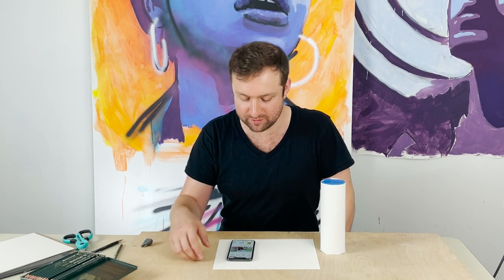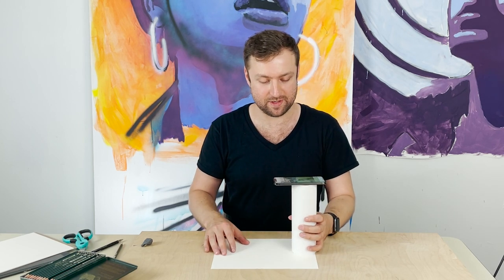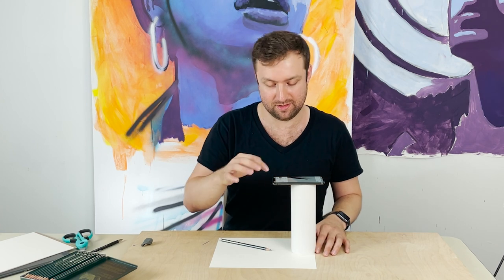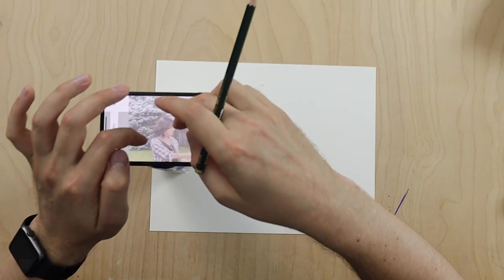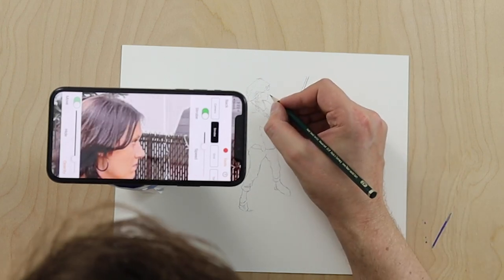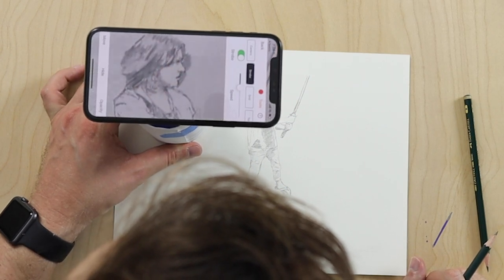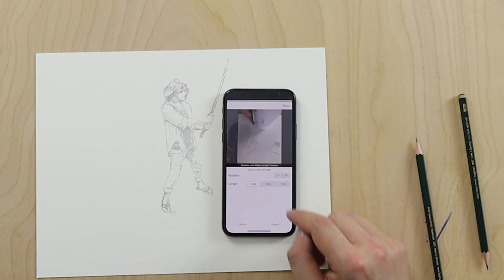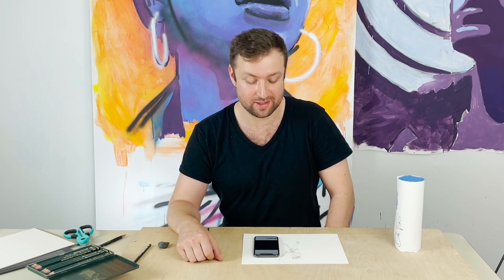Girl with Samurai Sword Drawing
Need ideas on what to draw next? Check out Da Vinci Eye App's Inspiration photos!
Download Da Vinci Eye now to follow along and draw this image from our Inspiration photo of the day!

Classic Mode Phone Stand:

AR Mode Phone Stand: